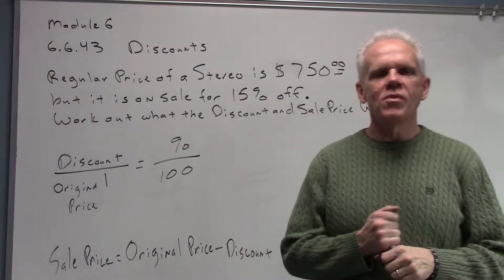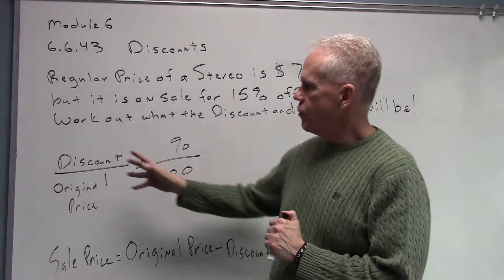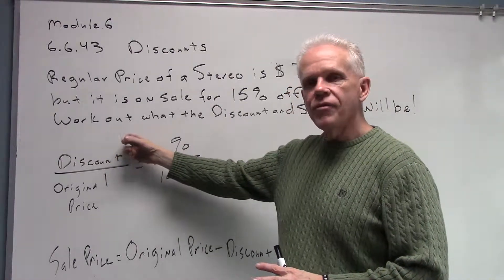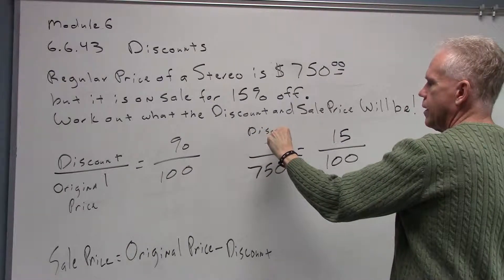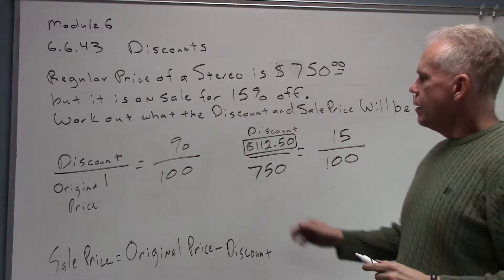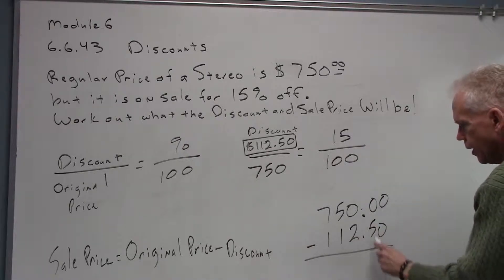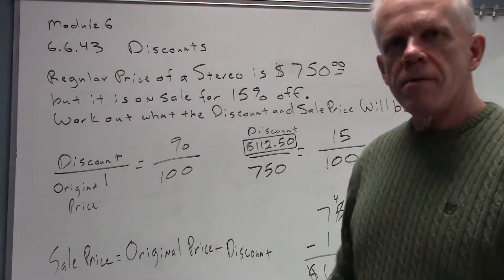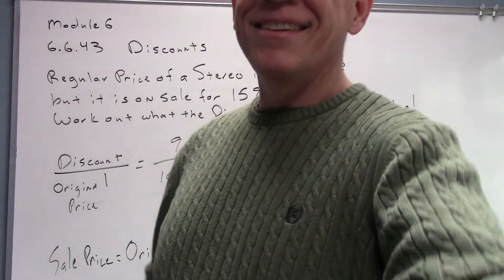Discount 6 6 43